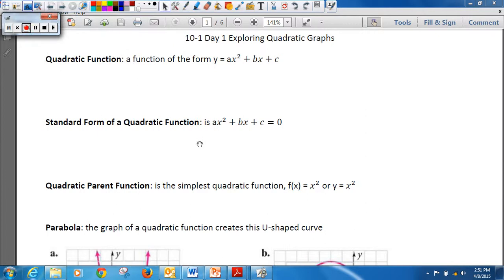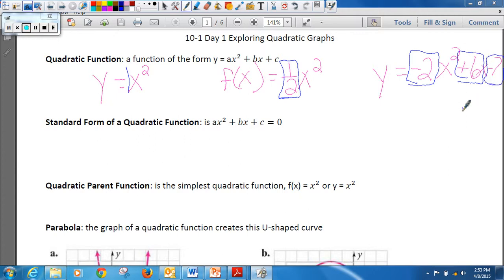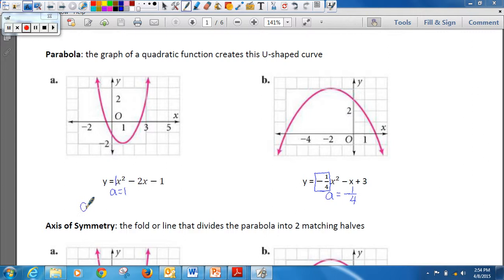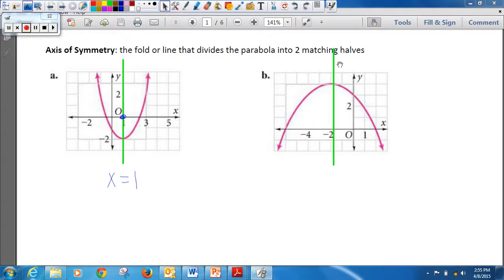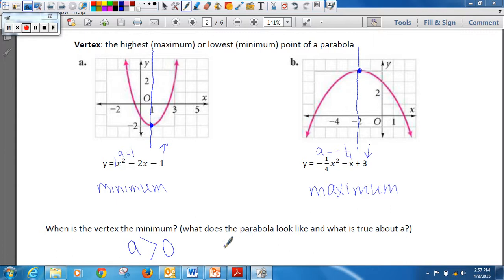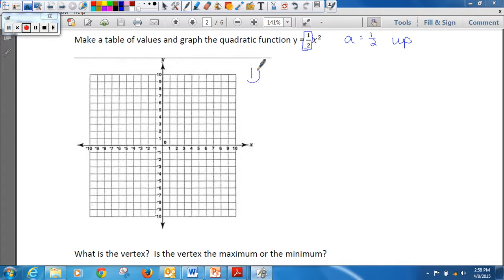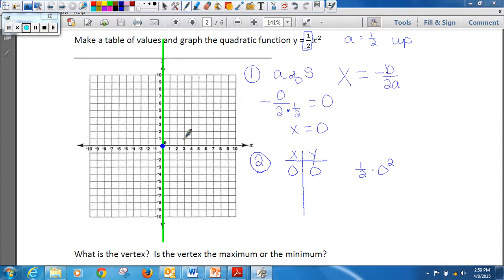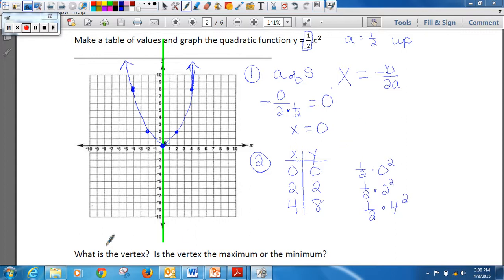10 1Day1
Description